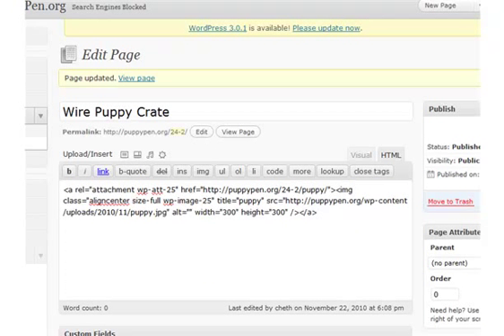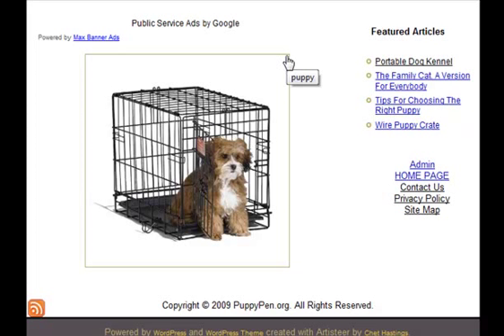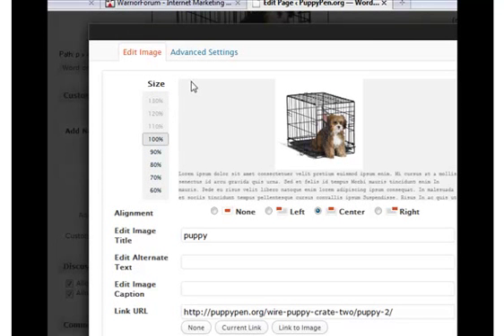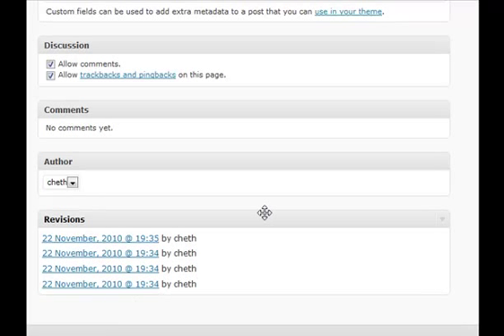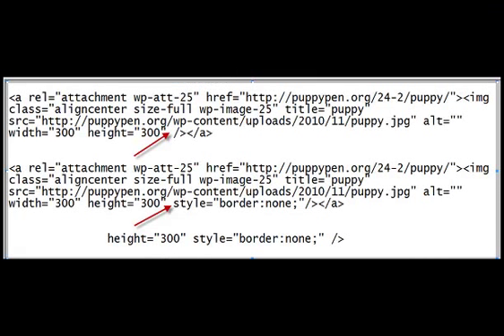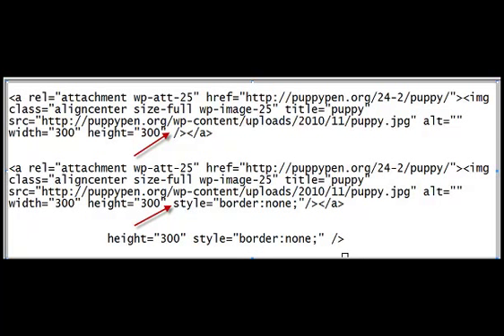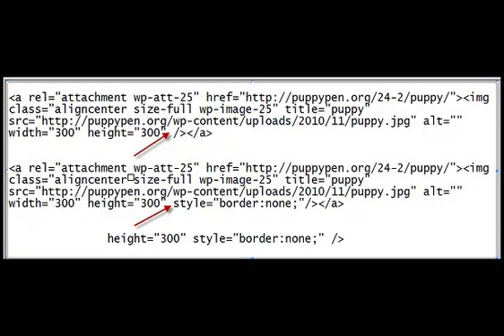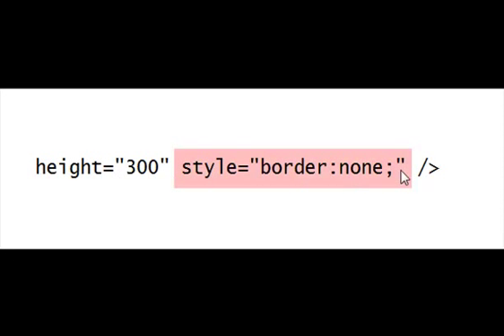Remove The Border From Wordpress Images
If you have been using a theme you are happy with but it puts a border around the images, these simple methods will remove the border